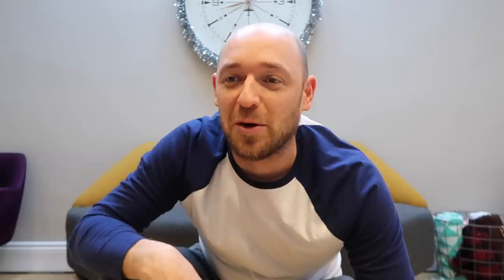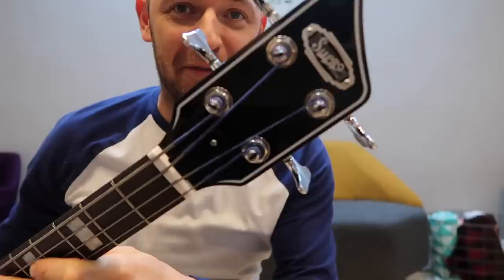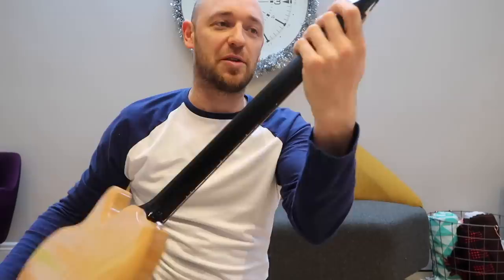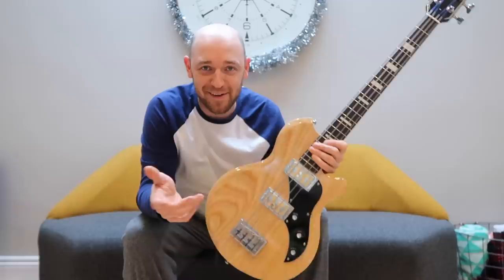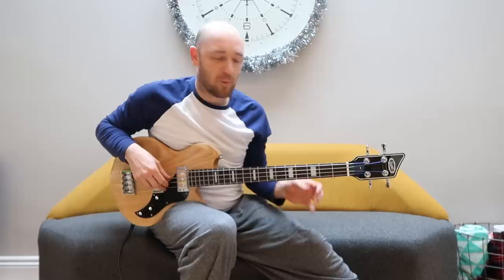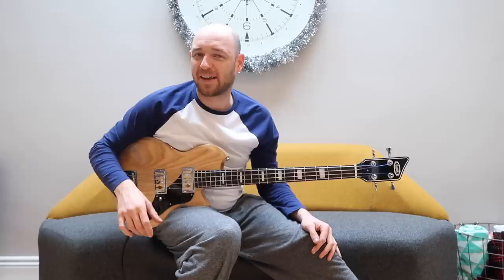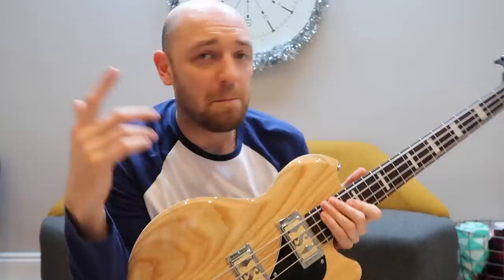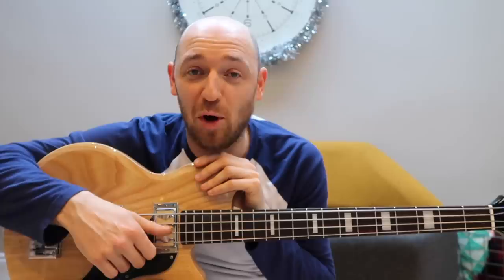The coolest short scale bass EVER? (and it can be yours)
Hey Groovehacker, Scott here… hope you’re having a wicked day! :)

I got my hands on a VERY cool short scale bass the other day… so, I thought it’d be fun to make a video about it for ya…

There’s some things I LOVE about short scale basses… but equally, there are things that I don’t like too.

In this new video I’m gonna share the good, the bad, and the ugly…

Oh… AND… I’m giving it away… so YOU could win it! All the details are in this video.

Scott :)